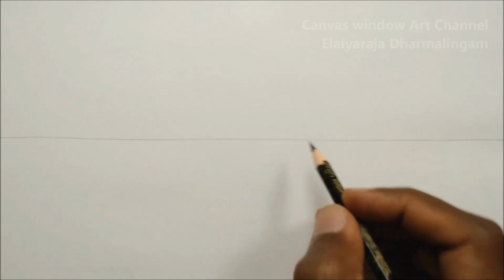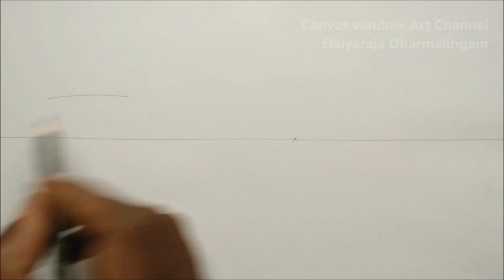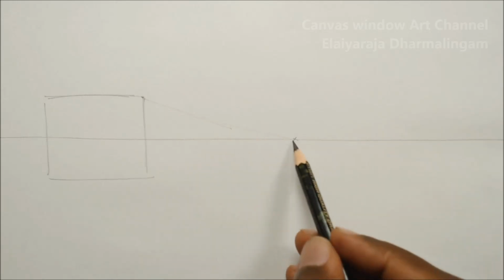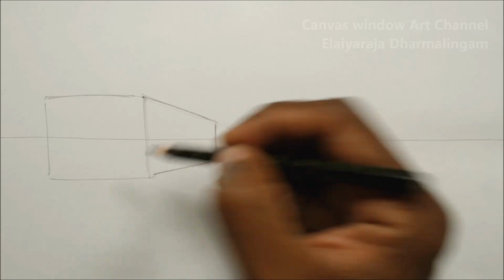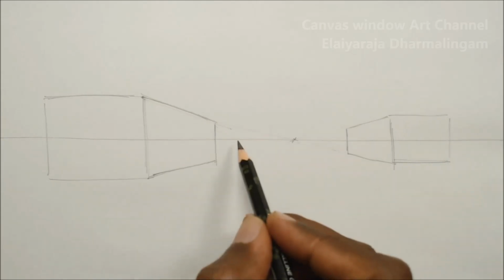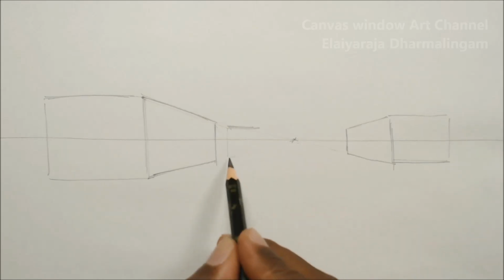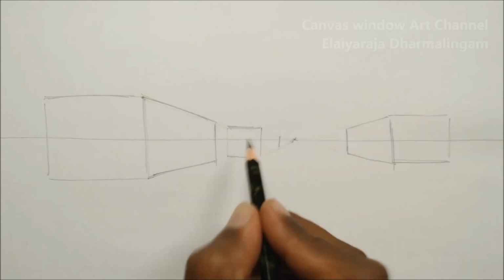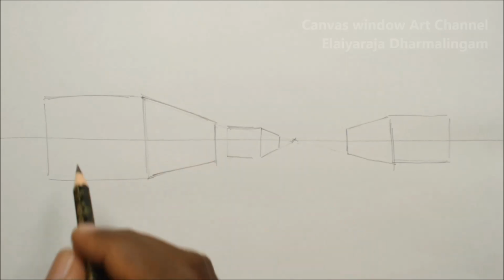NID NIFT NATA JEE CEED Drawing - How to Draw a Bus | One Point Perspective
Live Online Drawing - Crash Course - Register Now: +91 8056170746 (What’sApp)
NATA/JEE B.Arch/ NIFT/NID/UCEED/UPSEE/IIT/BFA/Drawing and Painting Classes

A topic from NATA Drawing syllabus (National Aptitude Test in Architecture) prescribed by Council of Architecture, India
Learning from NATA Drawing syllabus will help aspirants of B.ARCH students crack NATA examination easily.

This drawing tutorial will help Art learners, Beginners, aspirants of NID, NIFT, B.ARCH (NATA), JEE (B.ARCH./B.PLANNING), BFA, MFA, BVC, Illustrator, Graphic designer, Cartoonists, Sculptor, Budding artists and children to develop basic understanding on Portrait Drawing

Happy learning!!!